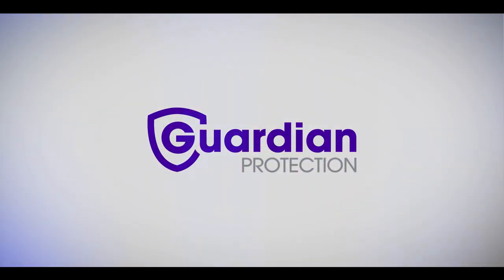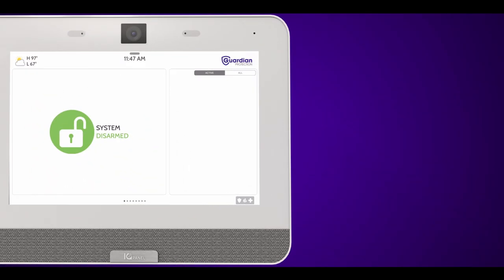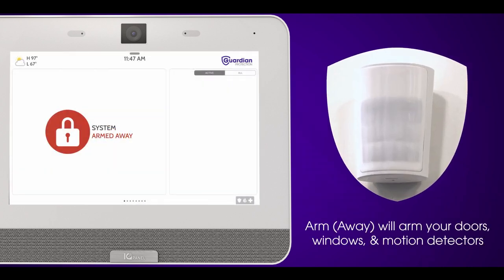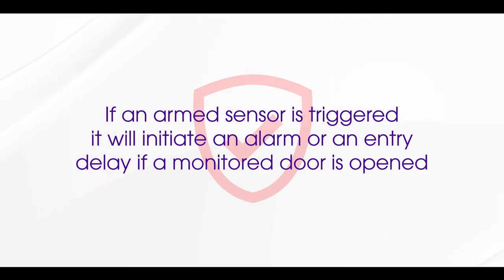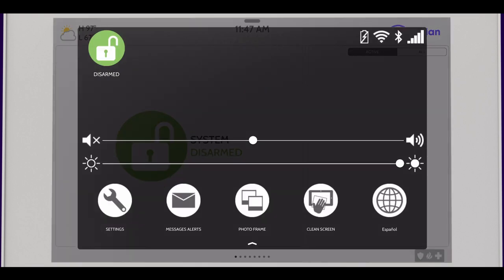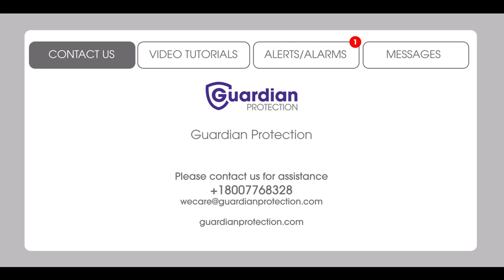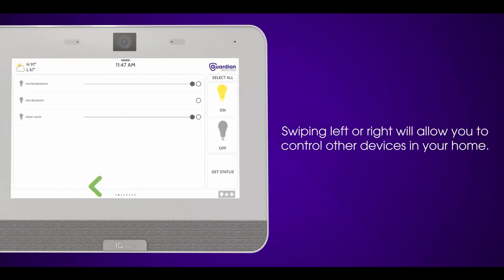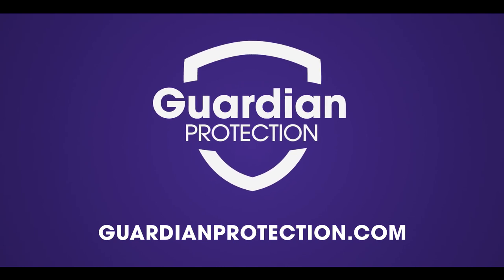Using Your Guardian Protection Panel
Your Guardian Protection security panel is the hub that allows you to control and manage many of your smart security devices. Watch this video for more information on how to use your Guardian Protection security panel.